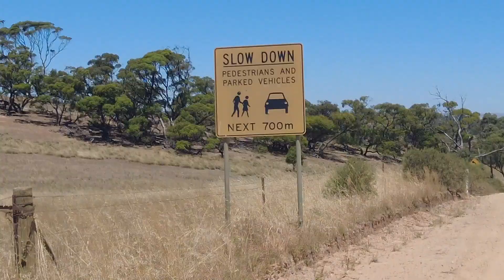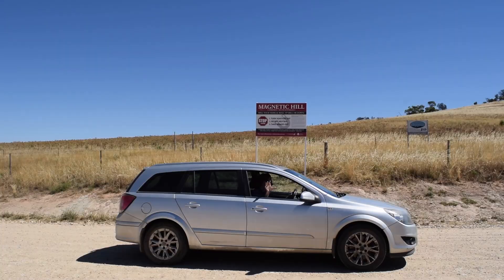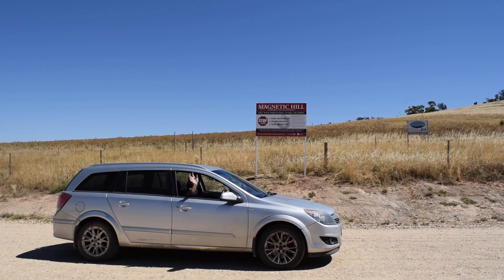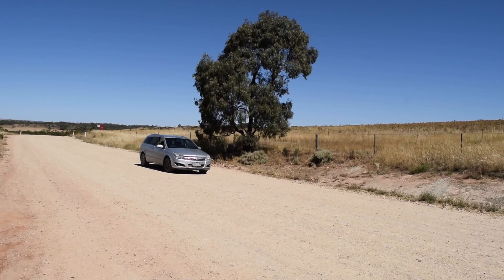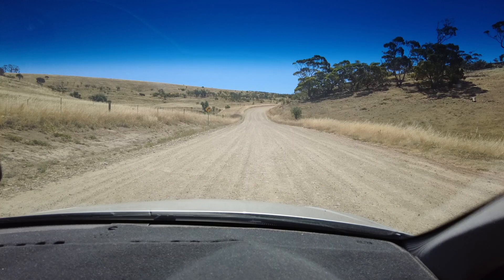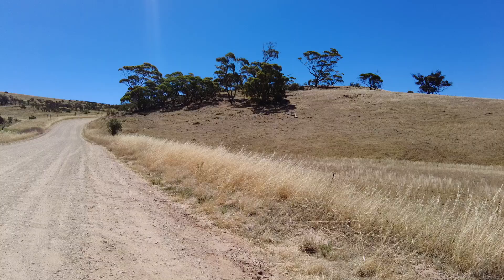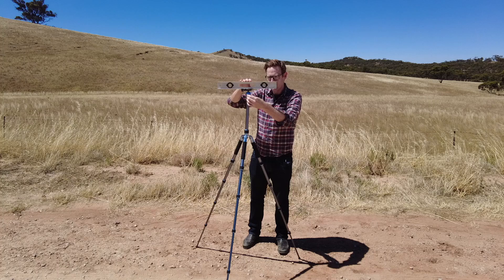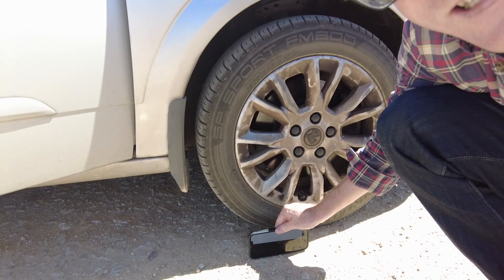The Hill Where Gravity Reverses - Magnetic Hill Debunked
In remote Australia there’s a point where you can park your car and roll up hill. Here’s how the weird and wonderful phenomena of Magnetic Hill actually works.